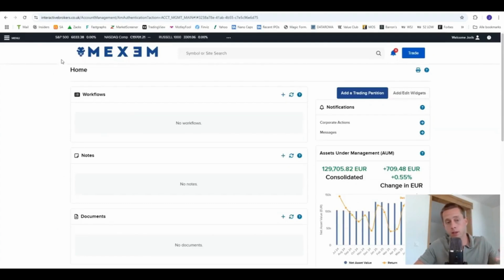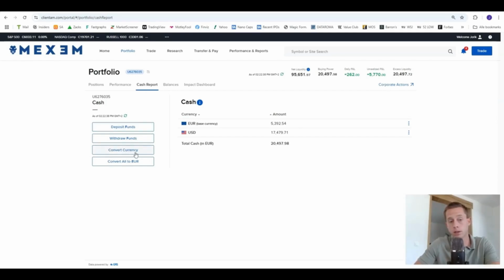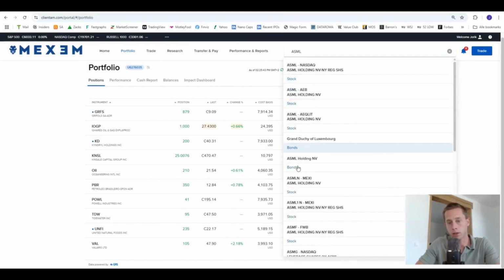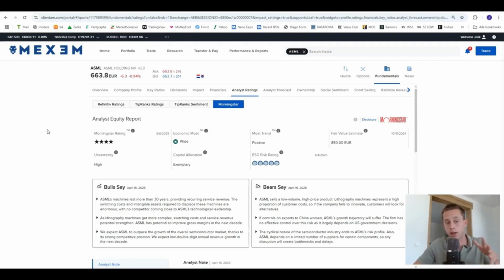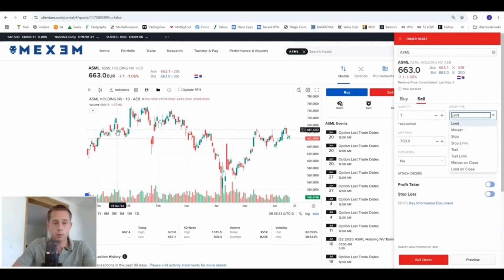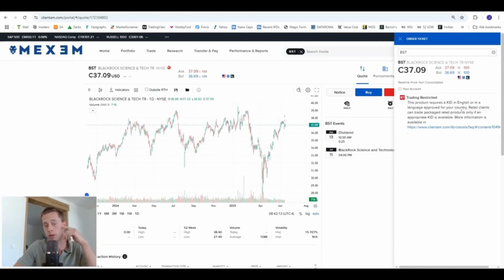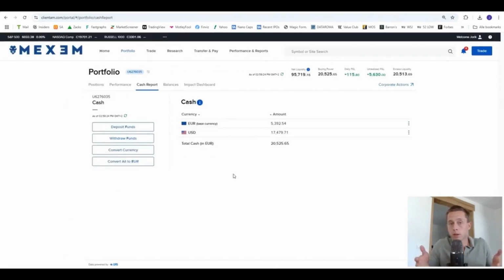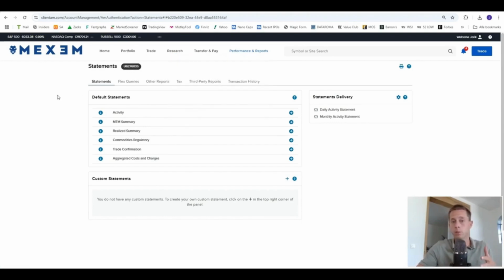MEXEM Tutorial: How does MEXEM 2025 work? | MEXEM Investing Experiences, Review, and Tutorial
MEXEM Investing: everything you want to know (advantages, disadvantages, and tips). Honest review for beginners. Are you curious about how MEXEM works and whether this is the investment platform for you in 2025? In this video, I explain step by step how investing through MEXEM works – with all the advantages and disadvantages. Ideal for (beginning) investors who want to invest in US stocks or other currencies at low costs! You will learn why I switched from DEGIRO to MEXEM, what the difference is in costs (such as currency conversion), and how you can easily buy stocks or ETFs – even fractionally! Includes my honest MEXEM experiences and review.

My name is Jorik Vermeulen, Msc. Background in business administration. 10+ years of experience in investing and business. Financially free at 30. Through Happy Investors we offer honest, no-nonsense inspiration for simple investing and financial freedom. I hope to guide you to financial freedom so you can invest your money and time in the things that really matter: living with fulfillment and freedom, doing what you want, being with and helping people who love you.
PS: my videos are translated with AI to multiple languages so that I can serve my content faster and to more people.
SAVE MONEY with the BEST Stock Brokers (your money is at risk with investing):

00:00 – Intro & switch to MEXEM
04:23 – My accounts with DEGIRO, IB & MEXEM
06:01 – €100 discount on transaction costs
07:03 – Compare costs DEGIRO vs. MEXEM
10:27 – Create an account
12:21 – Transfer money and convert currency
14:15 – View portfolio and positions
15:55 – Buy stocks & ETFs
20:39 – Buy and sell orders
26:37 – Fractional shares and tools
30:21 – Why some ETFs are not available
34:02 – Dividend settings
36:31 – Portfolio analysis
44:10 – Download tax reports